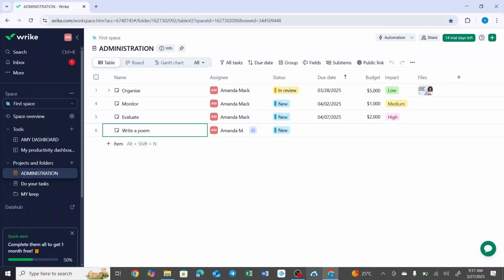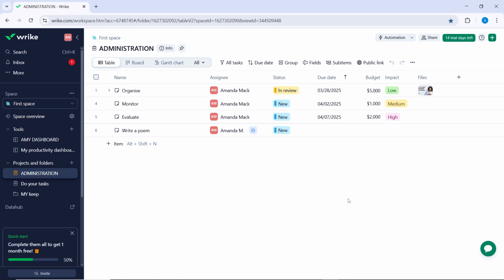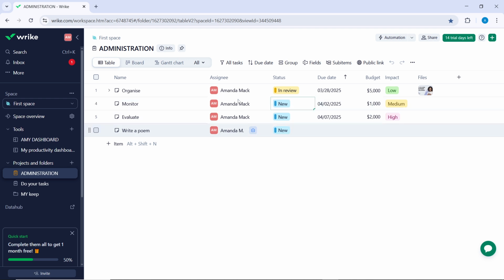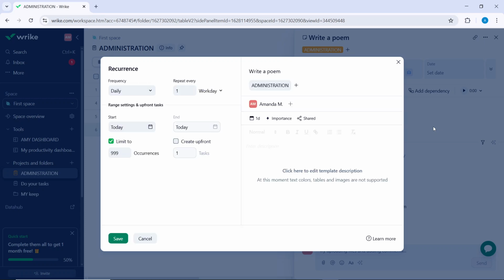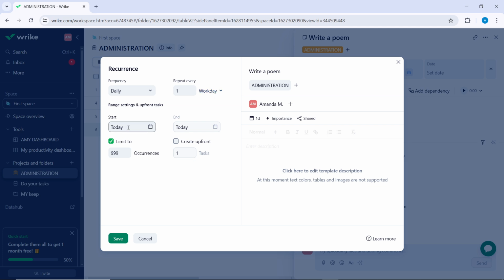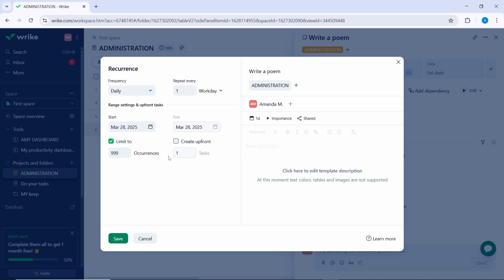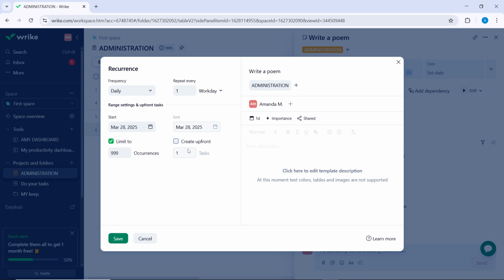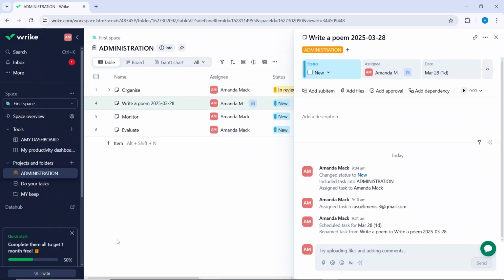How To Setup Recurring Tasks In Wrike (Quick & Easy)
In this video I will show you How To Setup Recurring Tasks In Wrike. It would be good if you watch the video until the end so that you don't miss important steps.